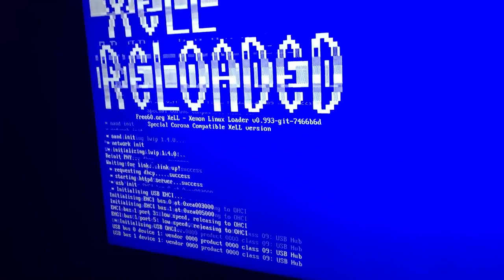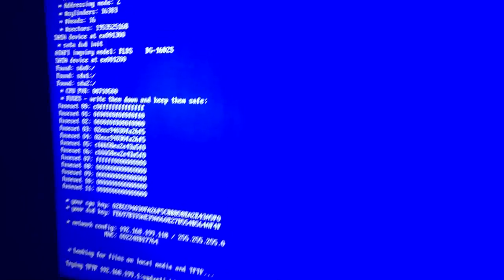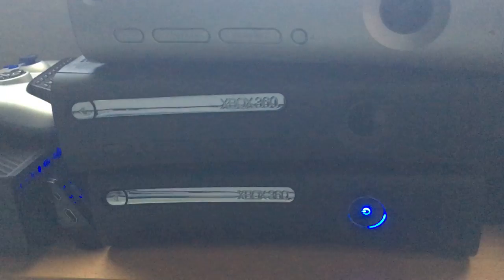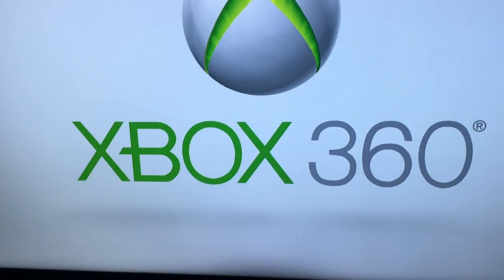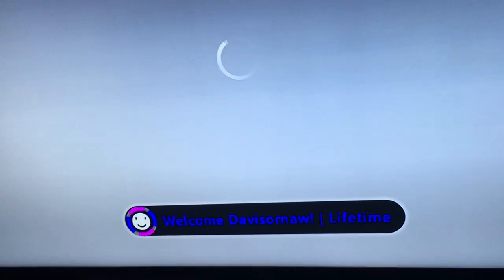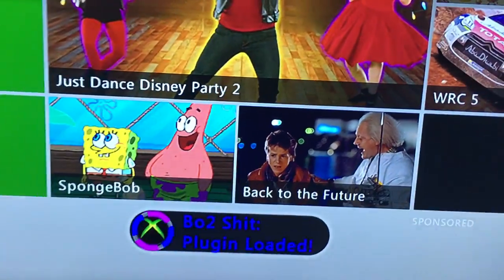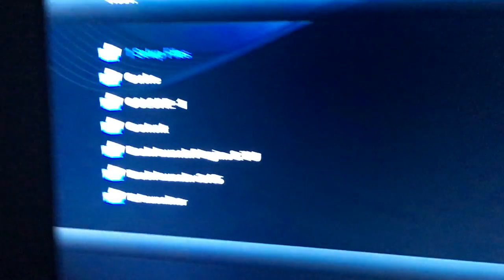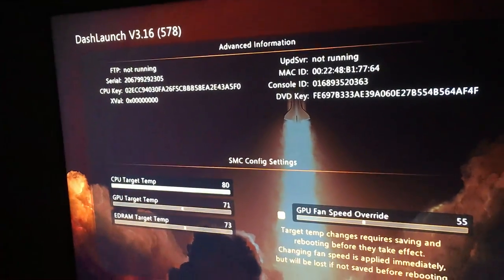How to Get your CPU Key 2 Different ways (RGH/JTAG)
Please Check out my price list for all Prices, Details & Info you need!
Click Skip Ad in the Top Right corner to view my prices.